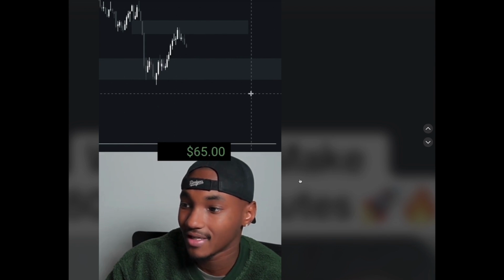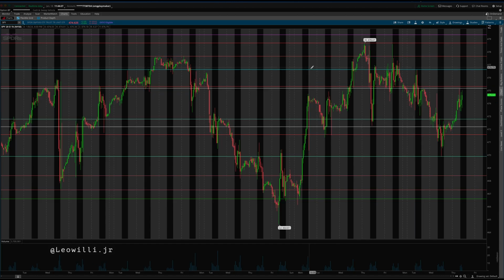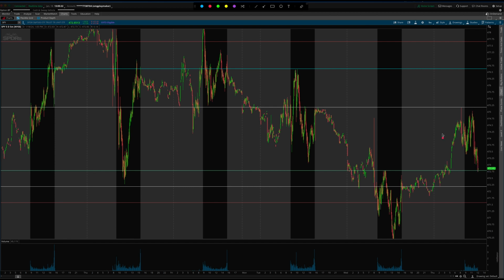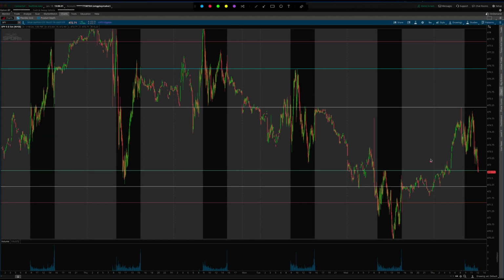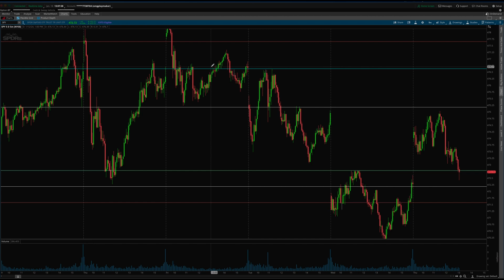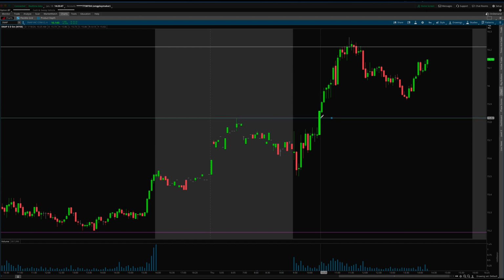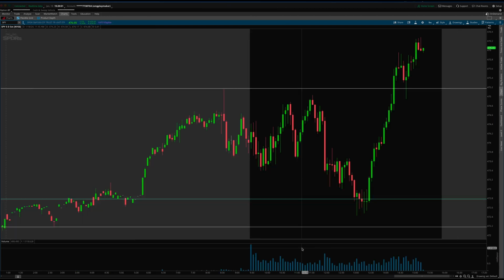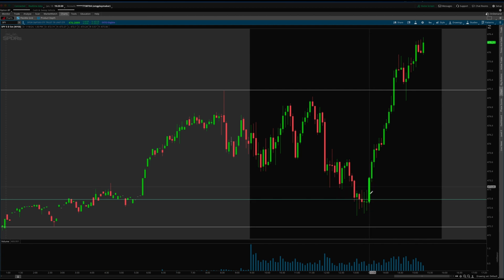How Day Traders Are Getting Rich With this Simple Strategy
🔍 Ever wondered how seasoned day traders seemingly predict market movements with precision? Join us as we demystify the art of identifying and leveraging key levels in real-time. From support to resistance, these levels hold the key to understanding market psychology and making informed trading decisions.

📊 What you can expect from this video:
1️⃣ Insights into Support and Resistance: Explore how key levels act as virtual roadmaps, guiding traders through the twists and turns of intraday price action.

2️⃣ Technical Analysis Strategies: Dive deep into the tools and indicators used by successful day traders to analyze and interpret key levels. Candlestick patterns, trendlines, and more!

3️⃣ Real-Life Examples: Witness the application of key level analysis in actual market scenarios. Learn from live examples and understand how to adapt your strategy on the fly.

4️⃣ Risk Management Tips: Discover how incorporating key levels into your trading plan can enhance risk management, empowering you to make calculated moves in the dynamic world of day trading.

🚨 Don't miss out on the chance to elevate your day trading game! Whether you're a seasoned trader or just starting, understanding key levels is a game-changer. 💼📈

📌 Remember, success in day trading is all about precision and knowledge. Let's navigate the markets together and turn those key levels into opportunities! 💪🌐